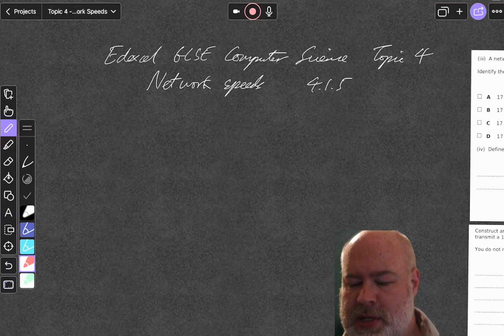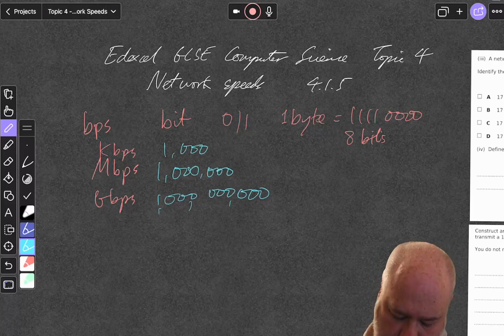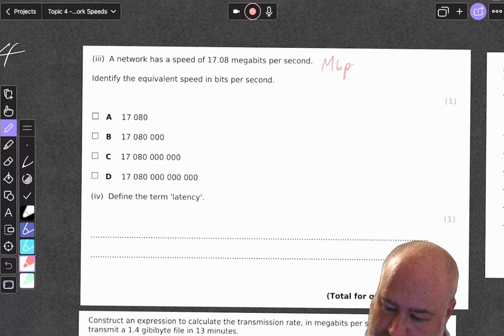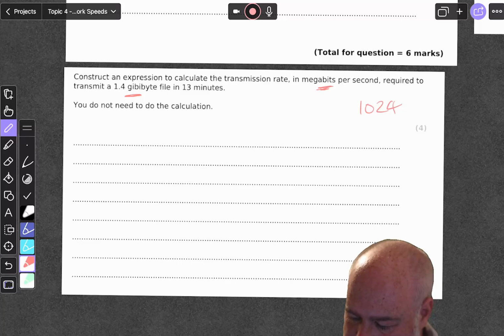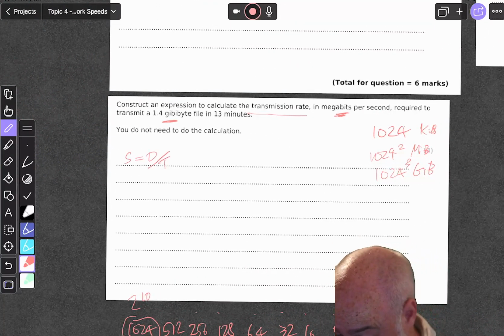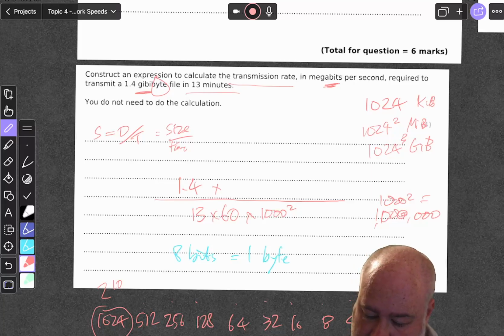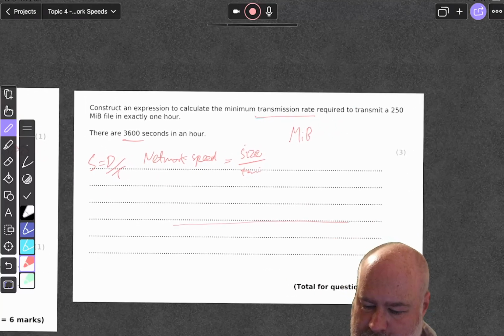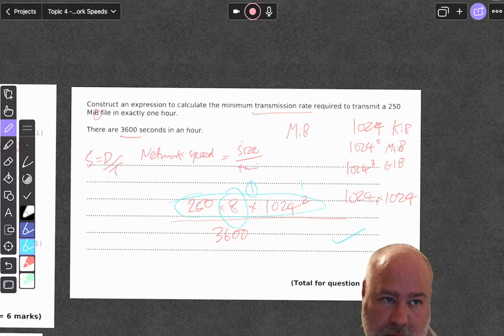GCSE Edexcel CS Topic 4 Network Speeds 4 1 5